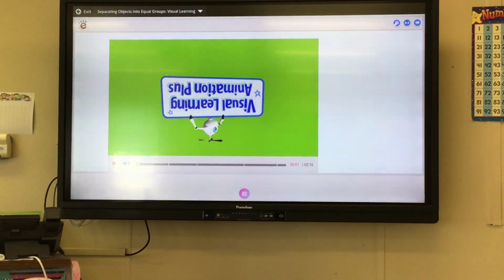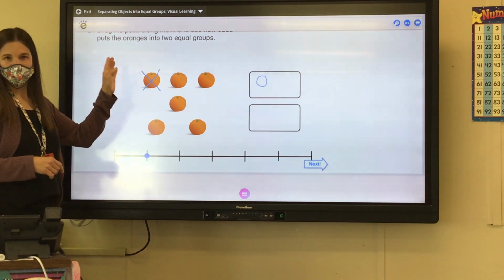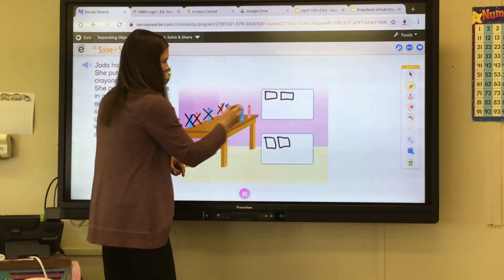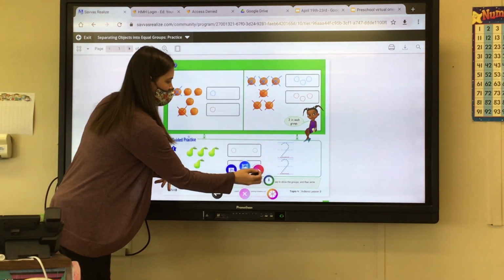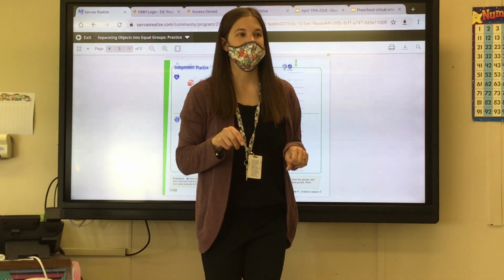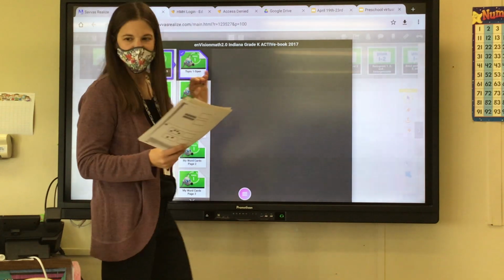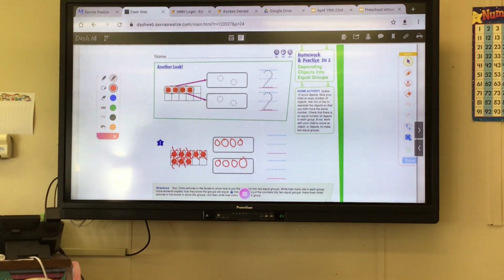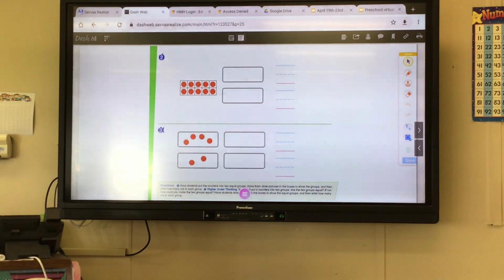Indiana lesson 3- Separating objects into equal groups